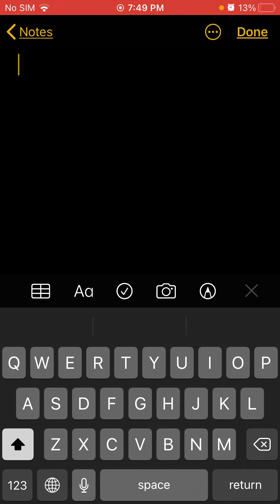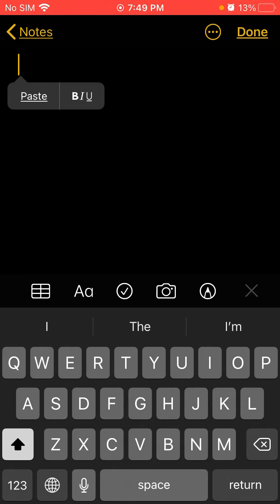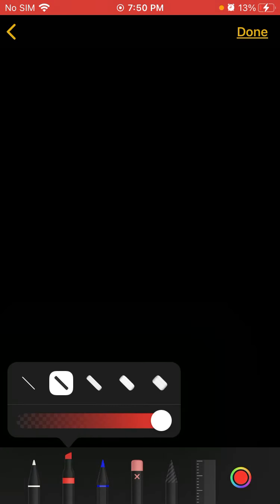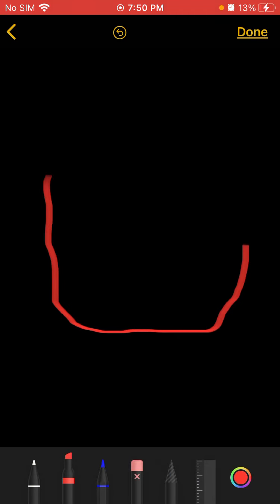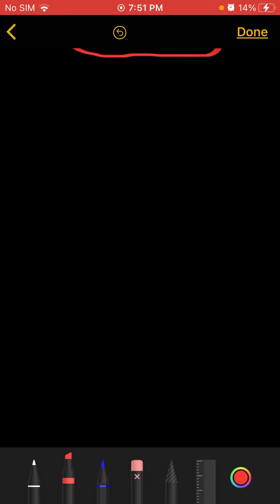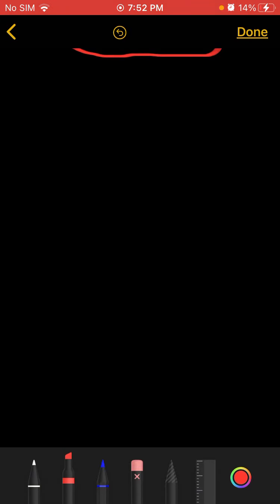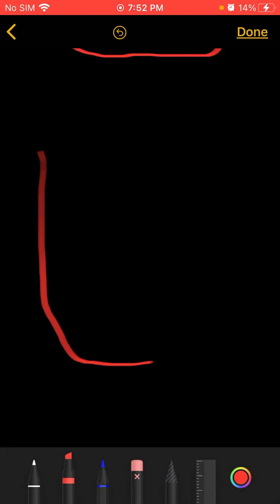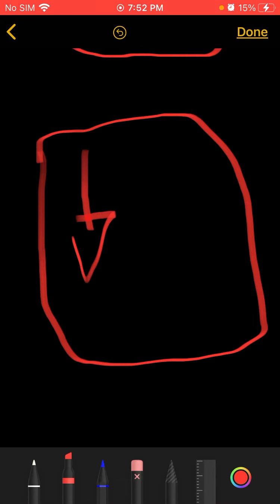Transferring all of your content to POS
YouTube is not available on POS but you can still watch all the channels on YouTube Please like comment and subscribe and share with your friends and don’t forget to bring that notification bell Every like and subscribers matters